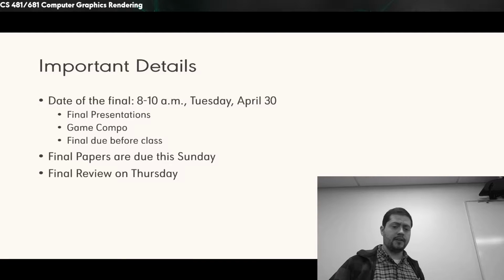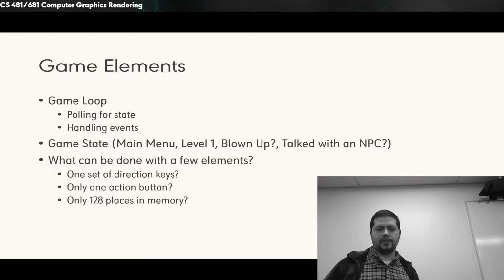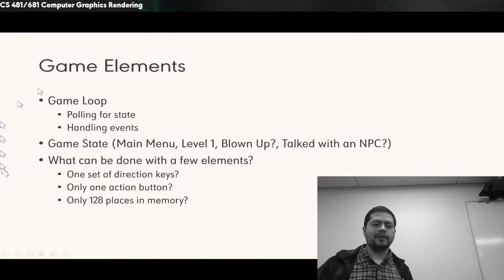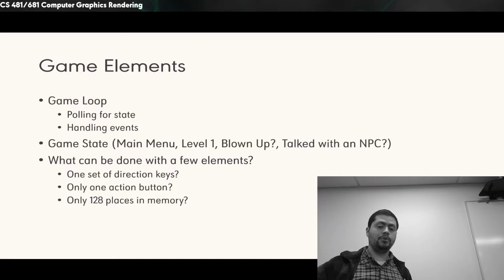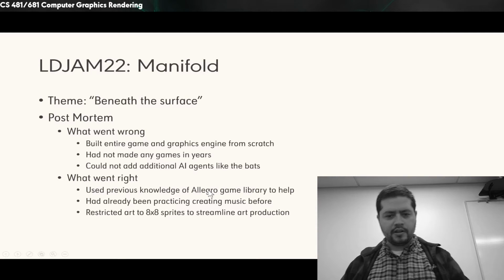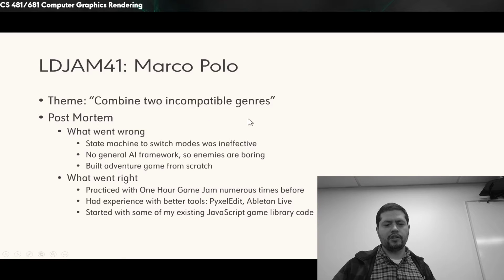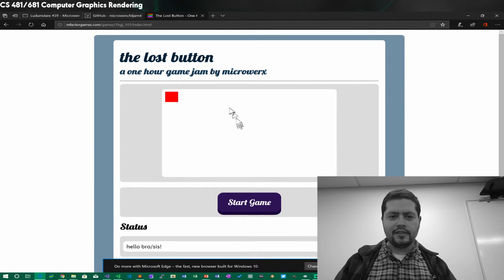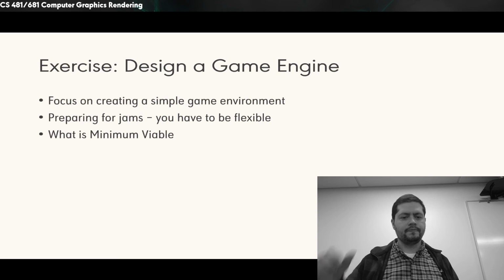CS 481/681 Weekly Live Stream